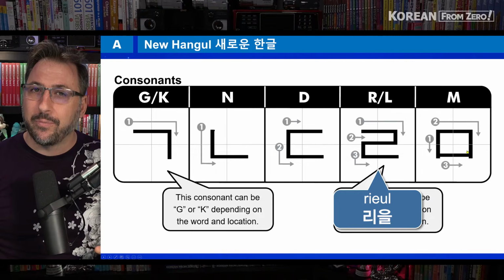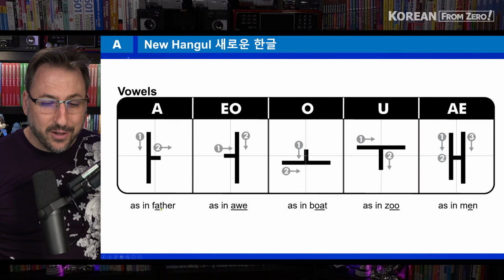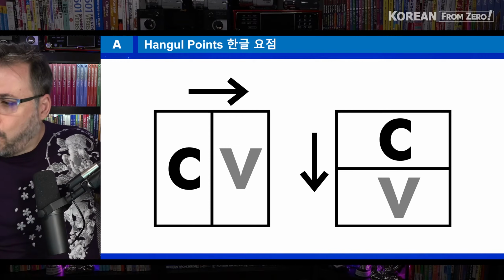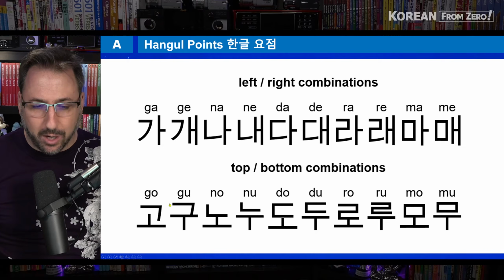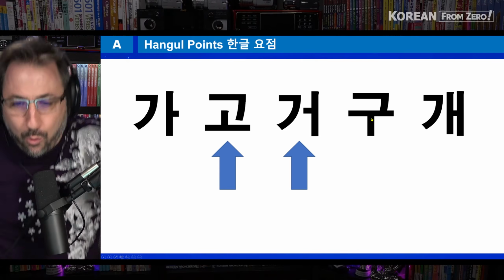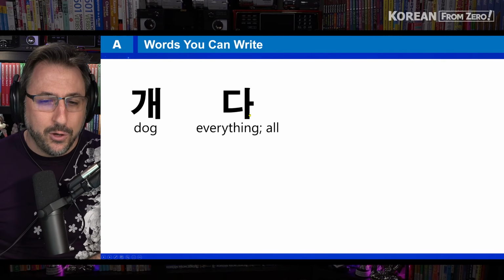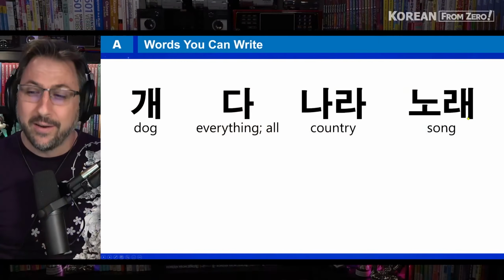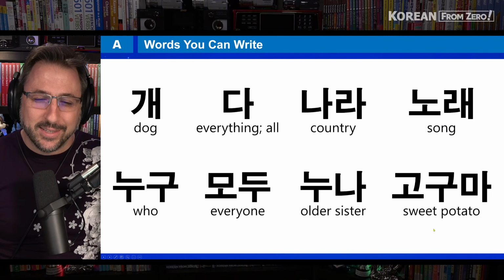Creating Simple Hangul | Korean From Zero! Video 3